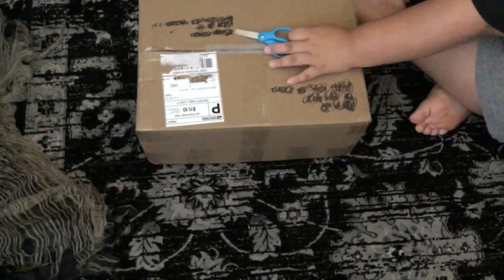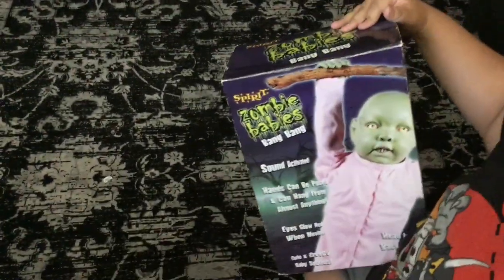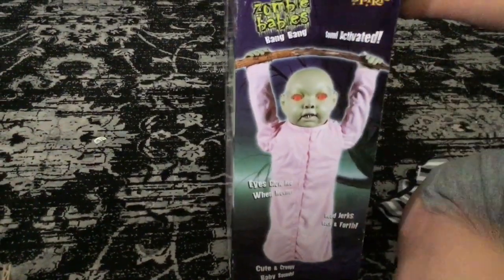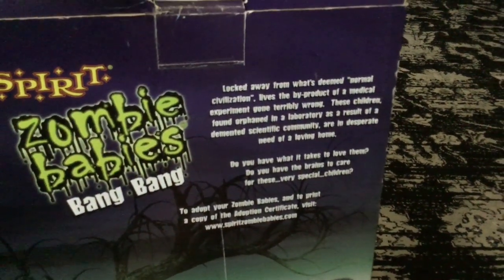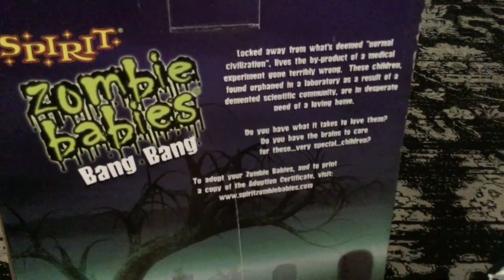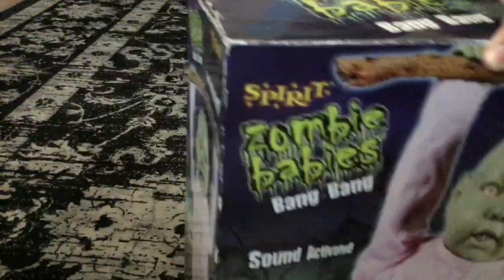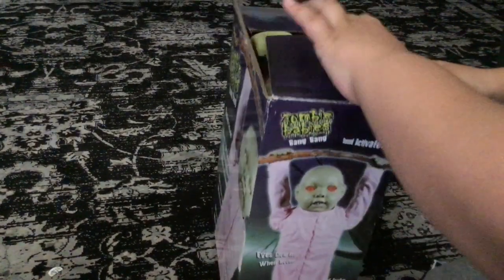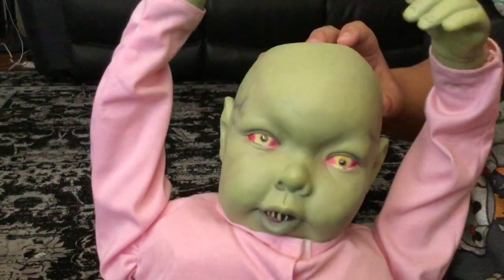Spirit Halloween Zombie Baby Bang Bang UnBoxing Video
The demo video is being made right now